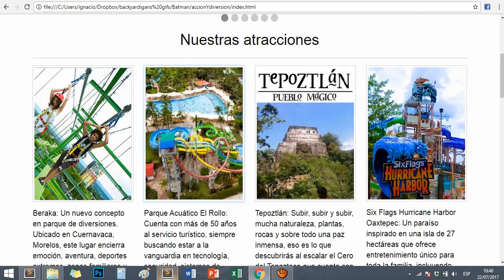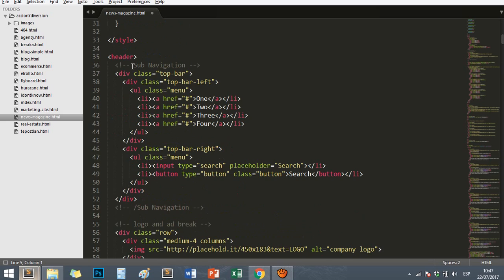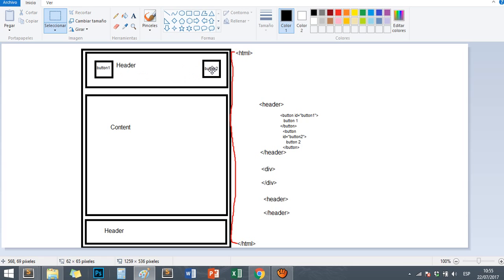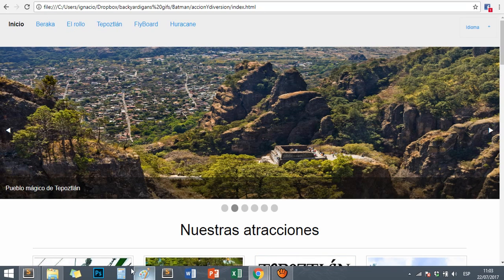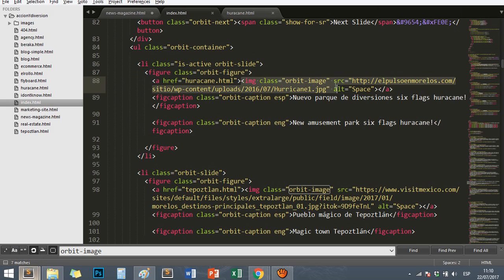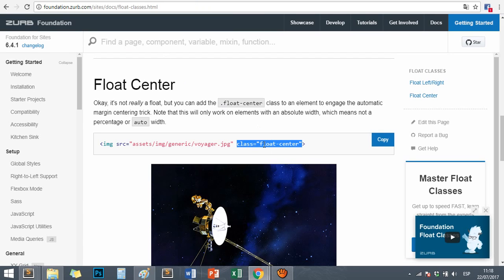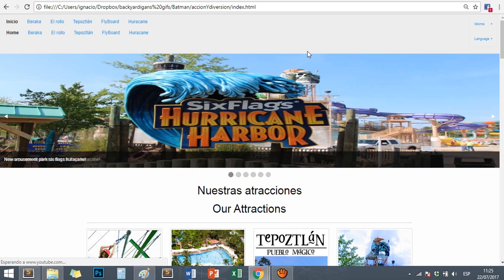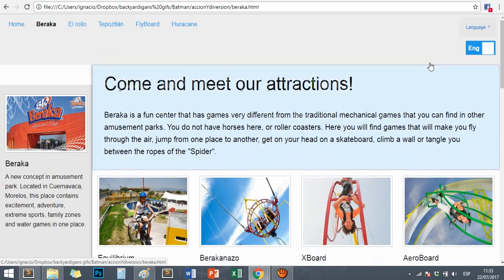How to create a webSite